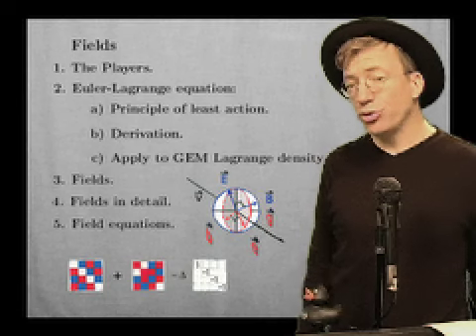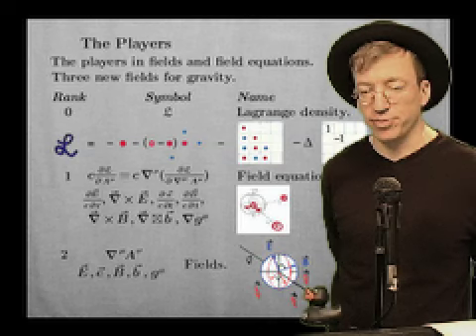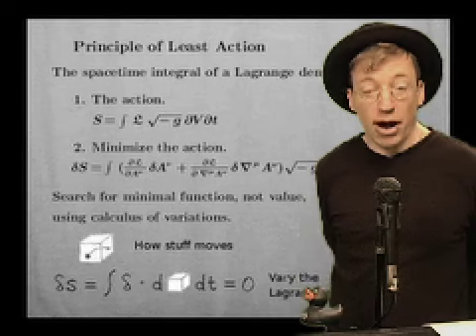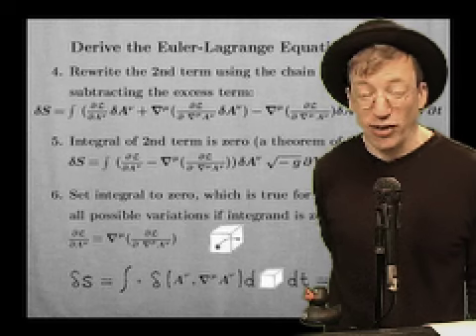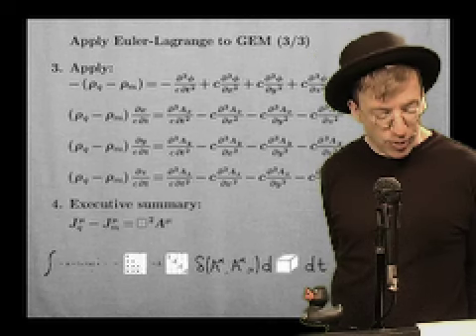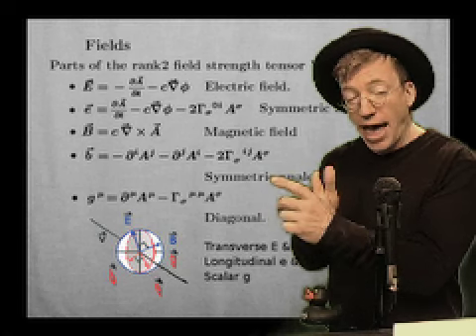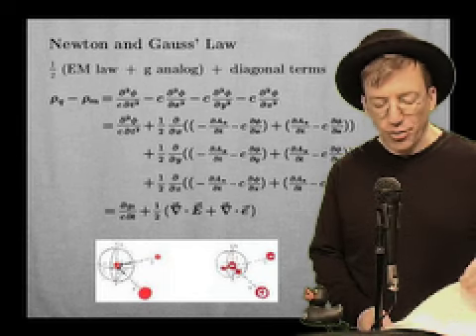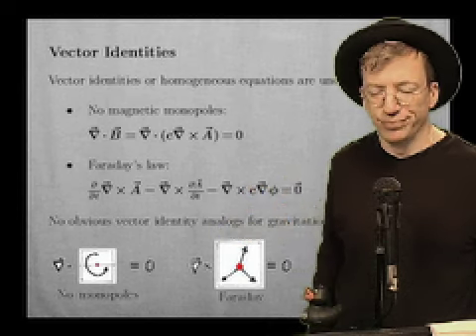The Stand-Up Physicist: IAP Lecuture 3 of 6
Part of the Stand-Up Physicist series, half hour chats by Doug Sweetser about his theoretical physics research. This is the third of six talks given to a very small audience at MIT during the Independent Activities Period (IAP). The topic covered is the GEM Unified Field equations.